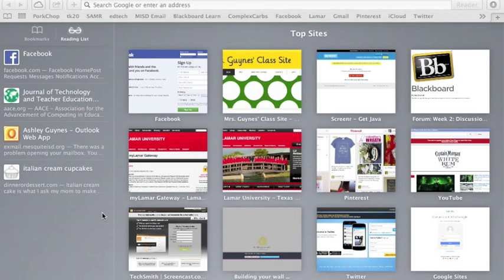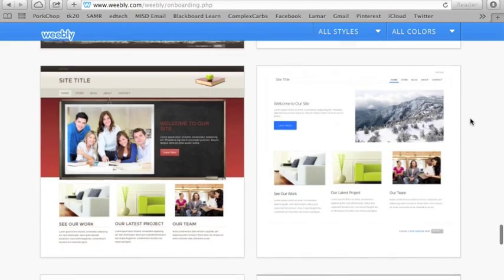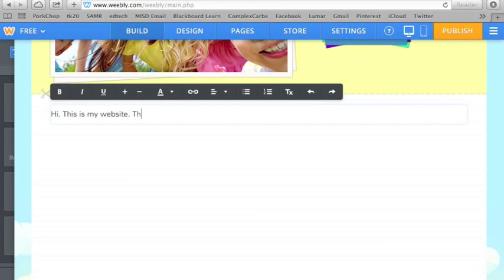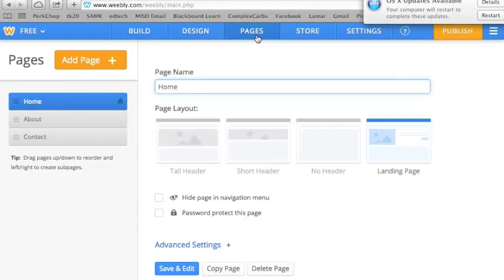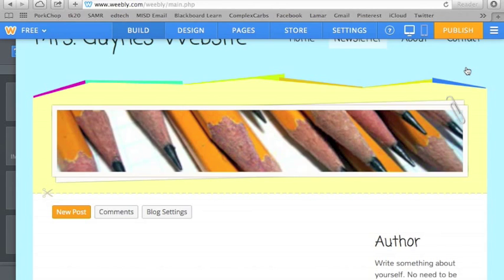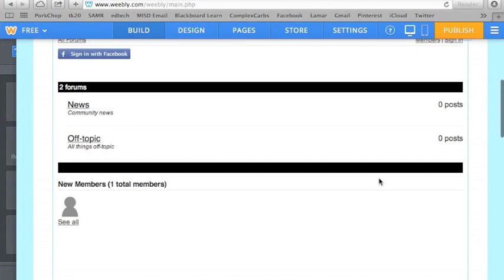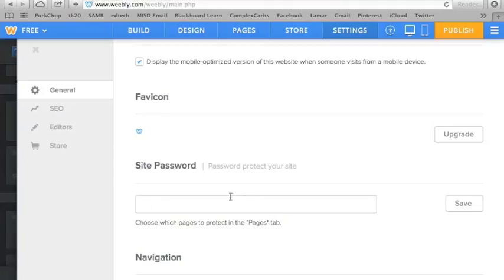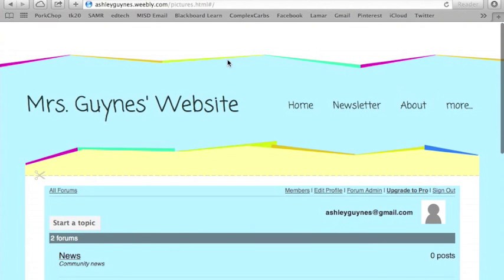Introduction to Weebly, By a Teacher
This is an introduction video on how to use weebly to create a website.  It mainly focuses on a website for a classroom but can be used for any website.